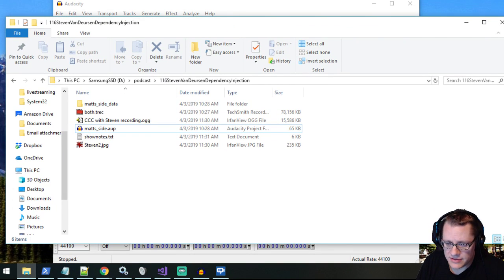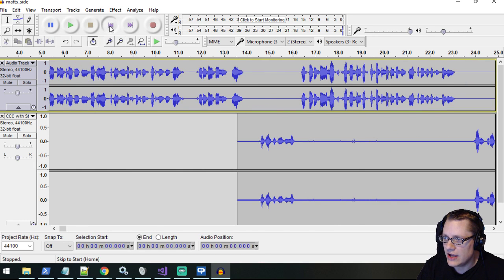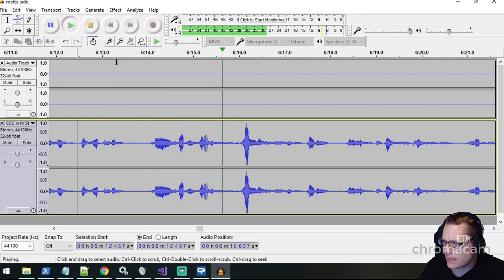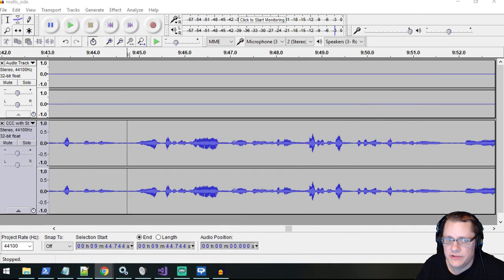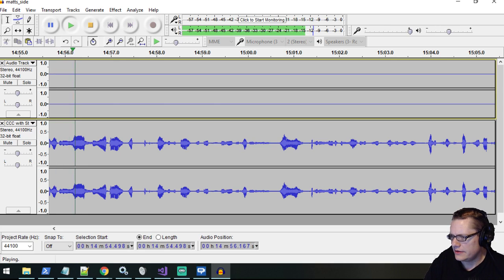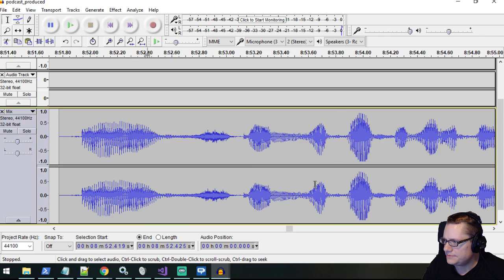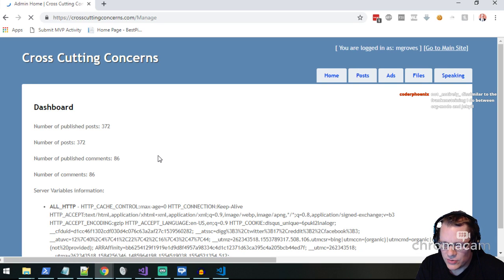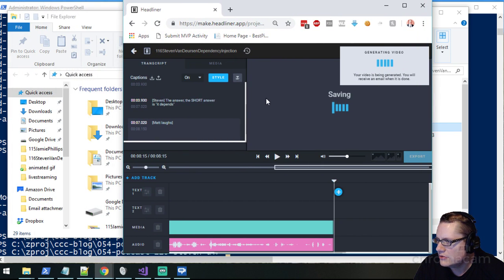Late Night Podcast Editing - Me, Steven, and Markus